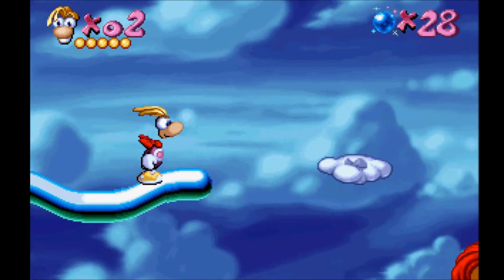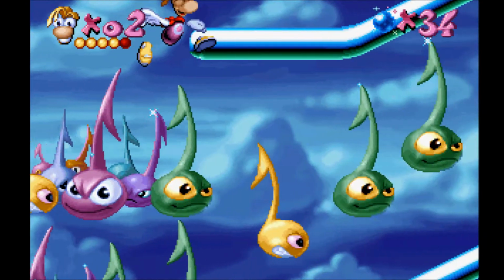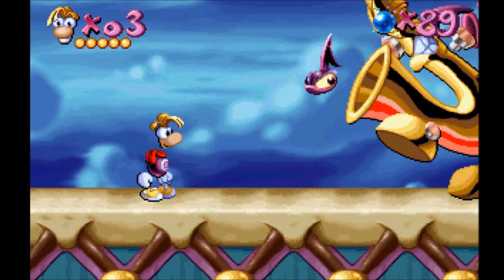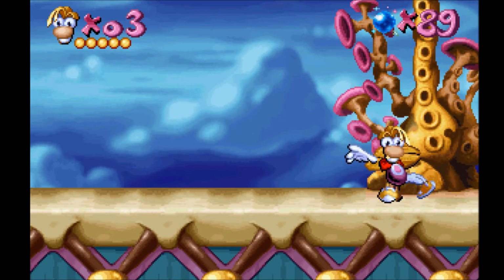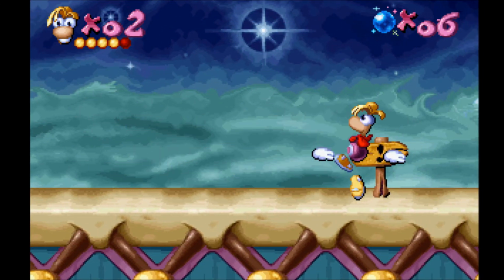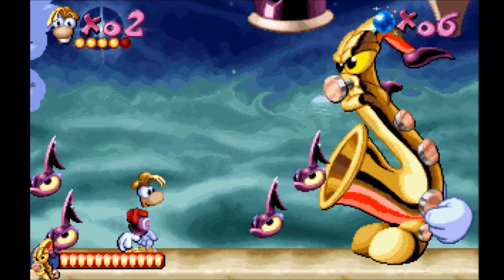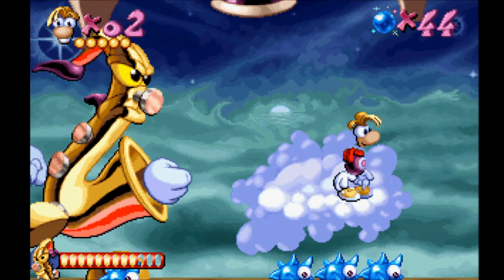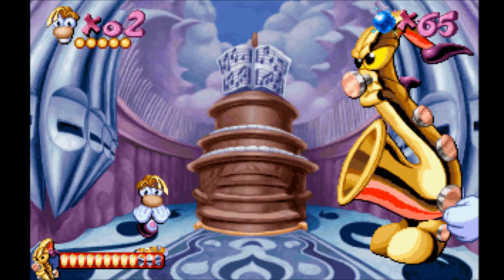Rayman LP Part 3b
Whew! Got that Rayman Designer tangent done really quickly, didn't I?